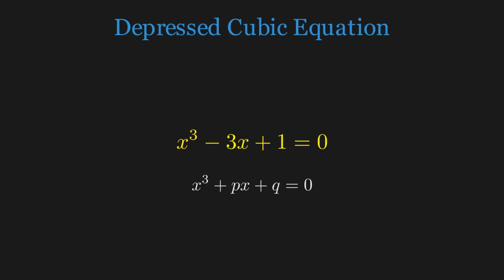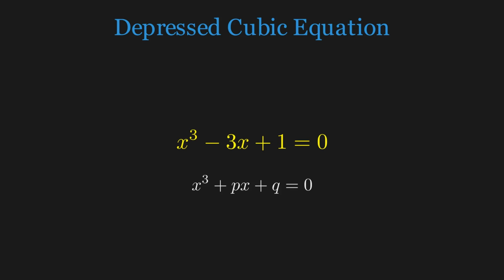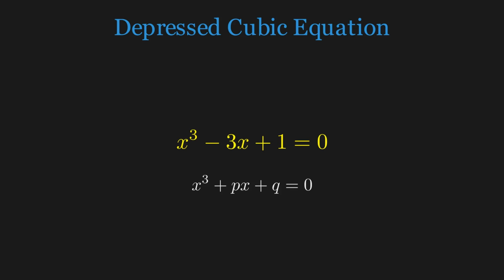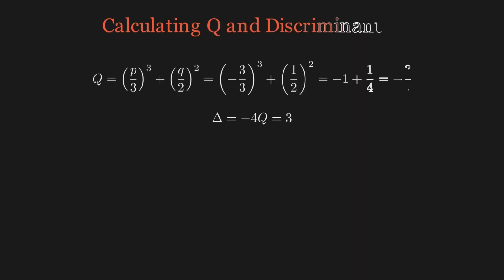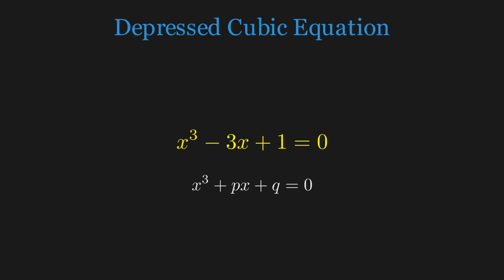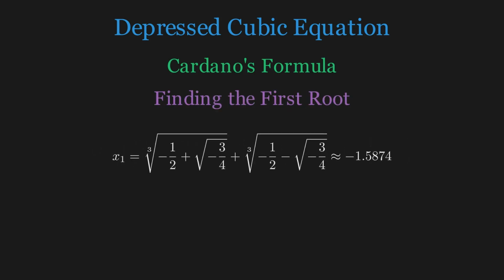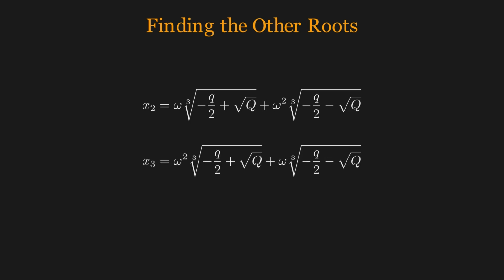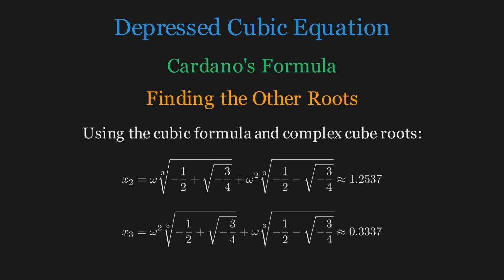A Nice cubic polynomial equation l Depressed Cubic polynomial l Solving x³ - 3x + 1 = 0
In this video, we'll solve a nice cubic Olympiad equation of the form x³ - 3x + 1 = 0.

Key Concepts covered:

Olympiad math
Algebra
Exponential
Cubic Equations
Algebraic Solutions
Polynomial Functions

International Maths Olympiad Problem | A  Nice Algebra Math simplification Find value of X
Olympiad prepare
international Olympiad maths g
Olympiad mathematics
international olympiads
mathematics
mathematical Olympiad
algebra 1
Olympiad math
maths tricks
Olympiad
maths olympiad
mathematical Olympiad
math olympiad questions
math solver
maths
knowledgetricks470
math olympiad
math problems
algebra problem solving
problem
a nice math olympiad algebra problem
how to solve algebra word problems
how to solve algebra problems
exponential equation
cubic equation
solving cubic equations
cubic equations
CUBIC EQUATION FACTORIZATION
standard form
class 9

Solving Logarithmic Equation| Logarithmic Equation| Logarithm example 11
A nice math Olympiad question| Solve for integer n#maths
Speed Distance Time Grade 8
Universe Size Comparision
गणित का एक सवाल 02 || Fantastic Math Question || Math Puzzle
One second to compute the largest Fibonacci number I can
NO te enseñaron esta OPERACIÓN en la ESCUELA (te explico por qué)
The math study tip they are NOT telling you - Math Olympian
Prépa à la prépa MPSI PCSI Sommes doubles triangulaires  les 3 grands classiques Assez technique
I visited the world's hardest math class
Show workings!!!
Power factor explained | Active Reactive Apparent Power correction